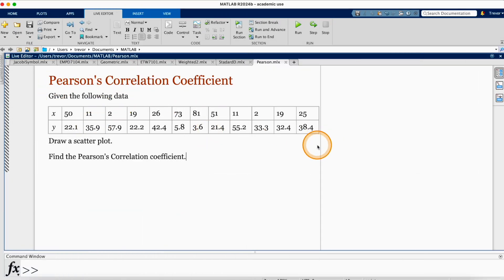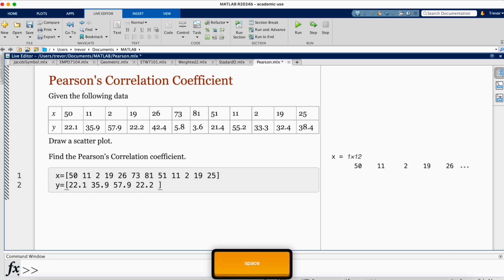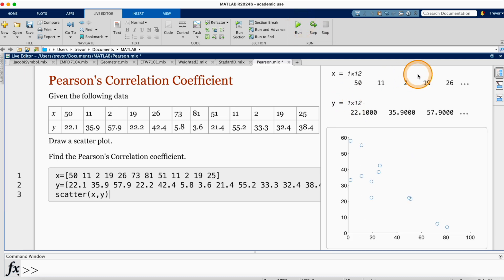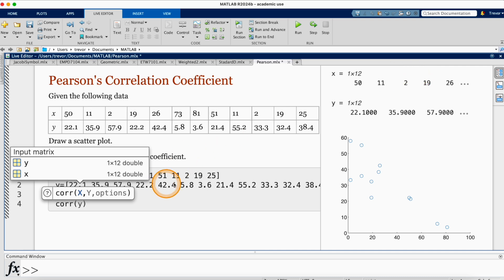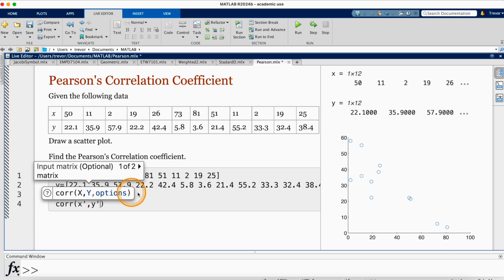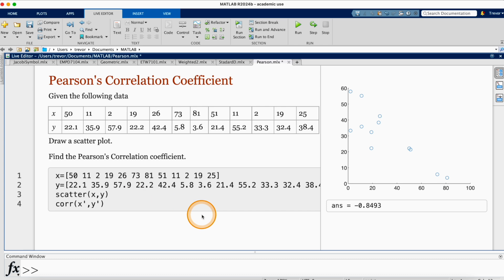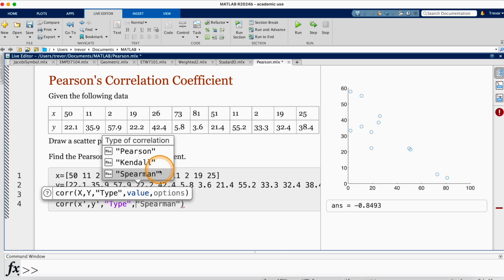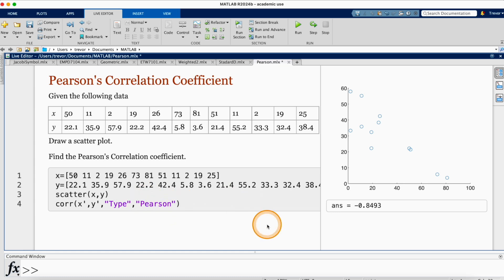Matlab | Pearson's Correlation Coefficient